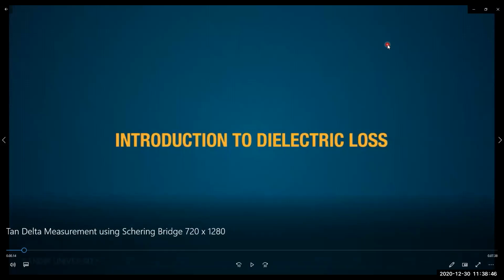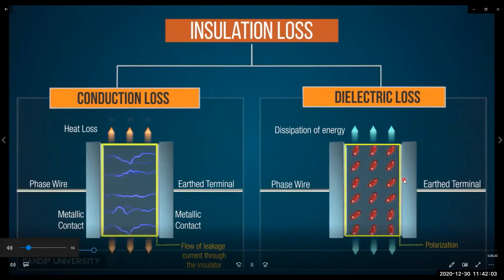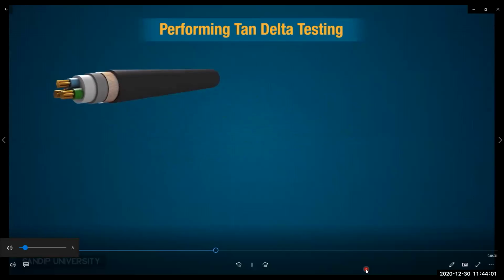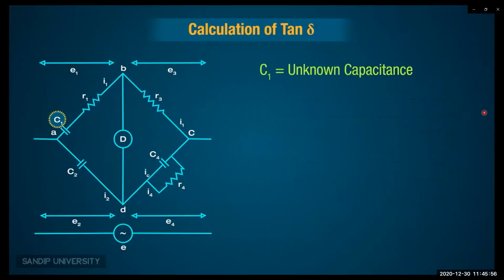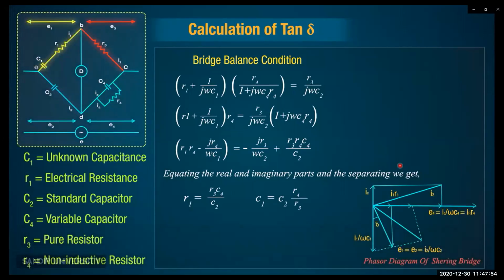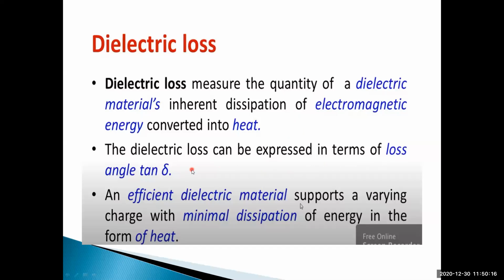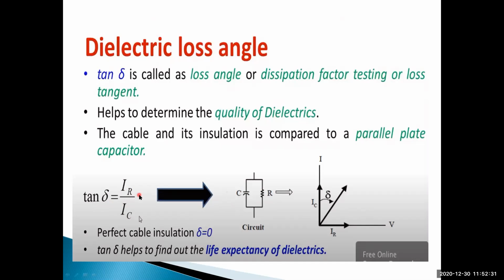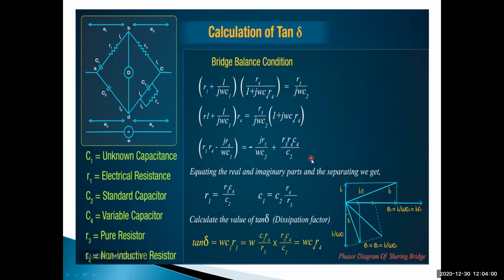LEC#39.HIGH VOLTAGE ENGINEERING.measurement of dielectric loss